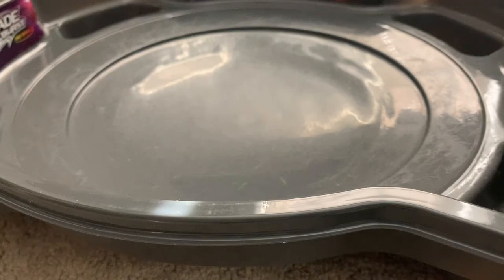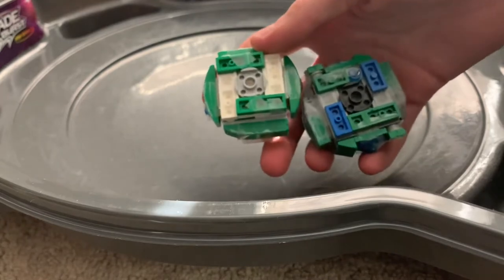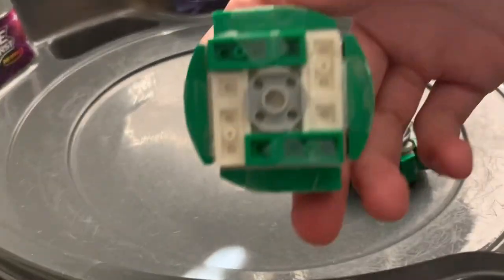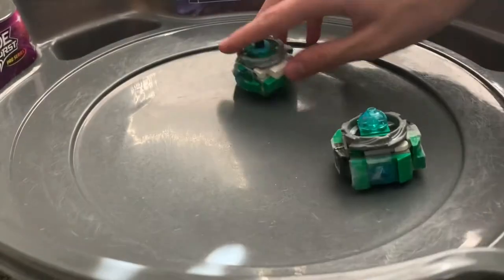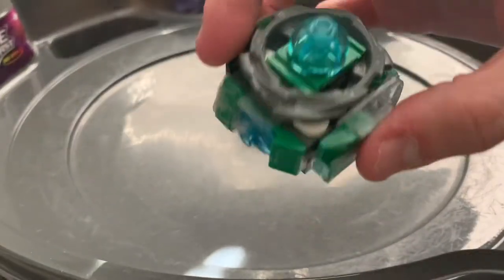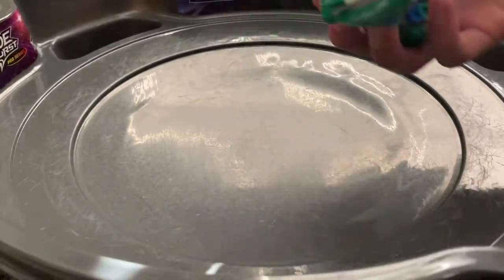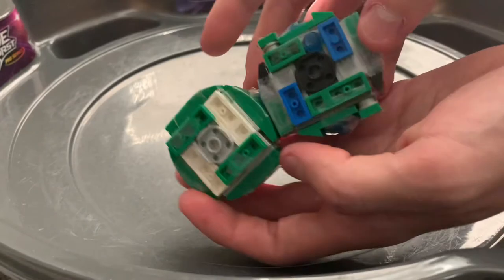EXO EVOLUTION BATTLE | Cyber Exo VS Steam Exo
i battled 2 green plastics